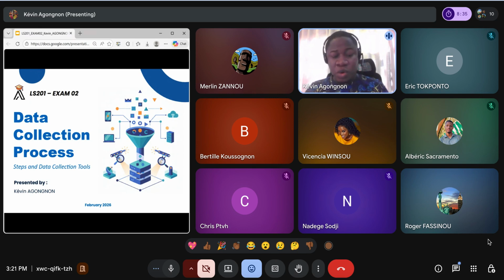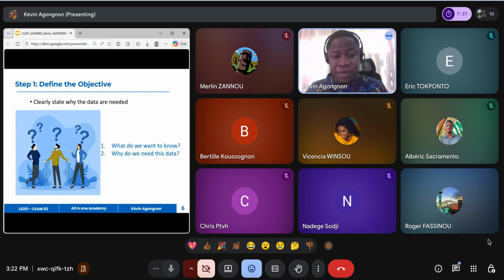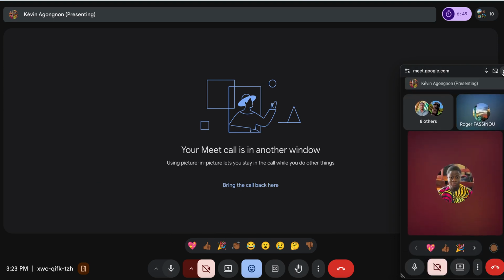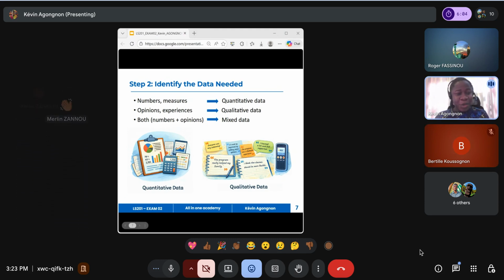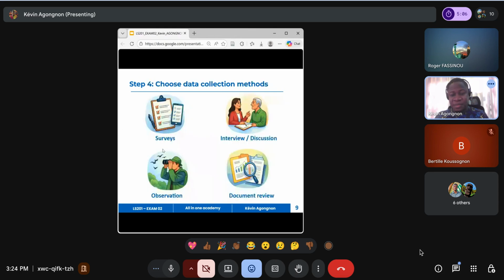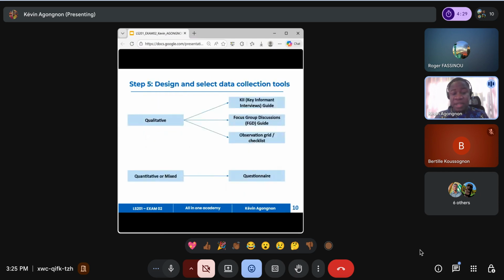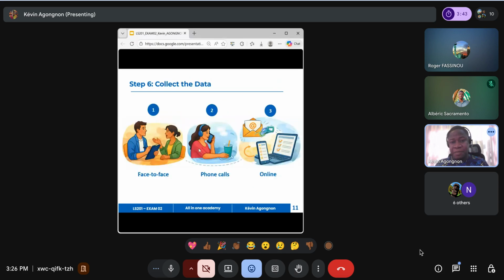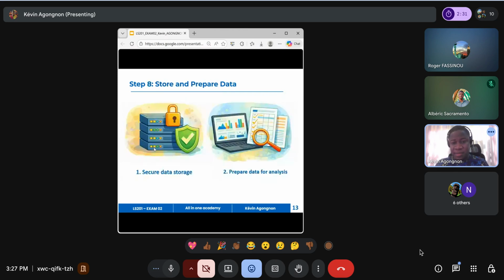LS201 Exam02 Kevin